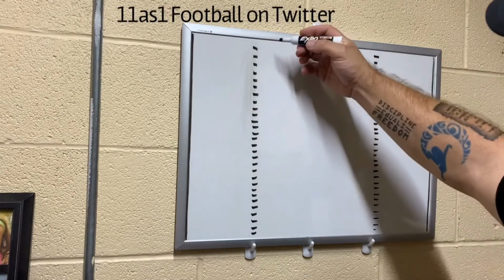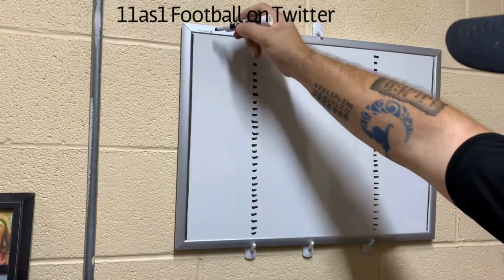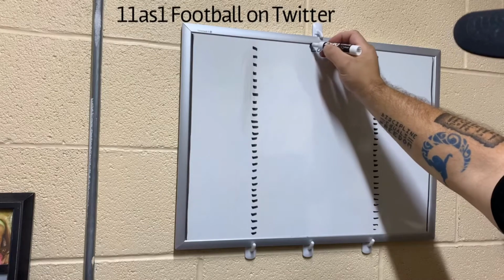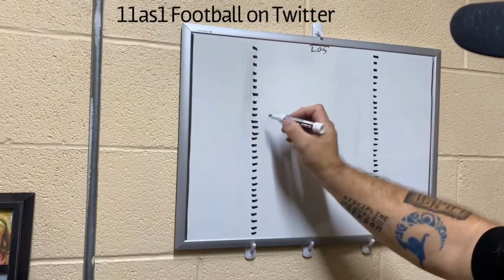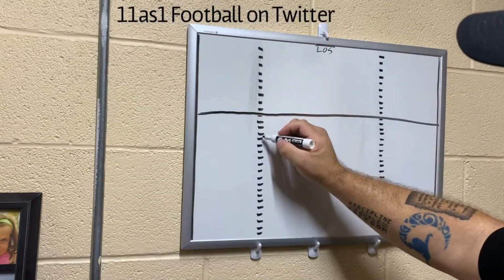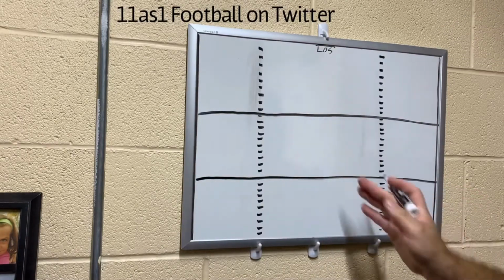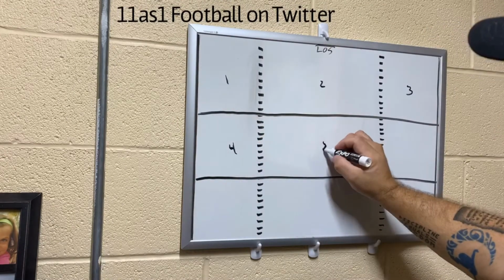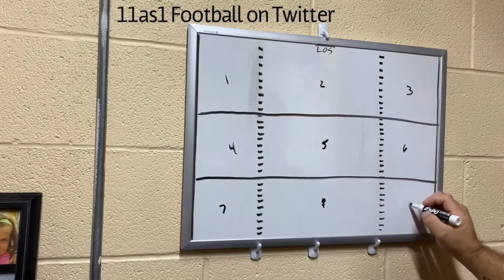Passing Zones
Breaking down passing zones and how they can be used on Hudl